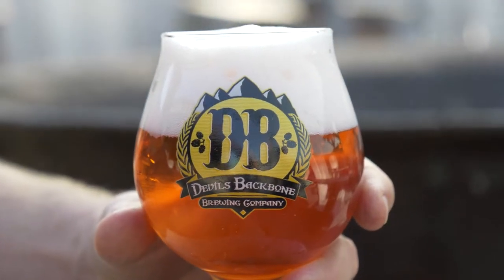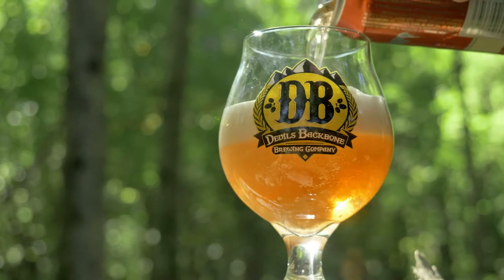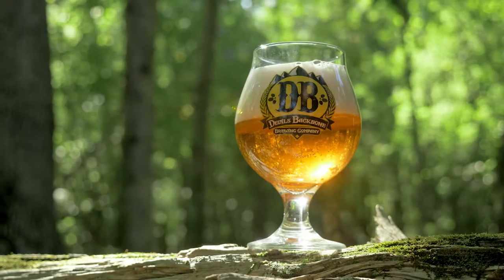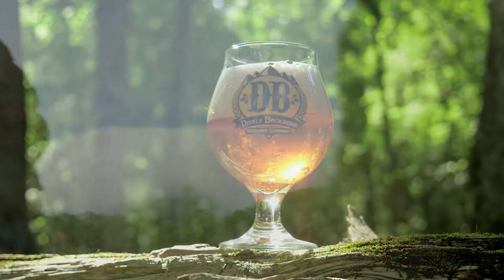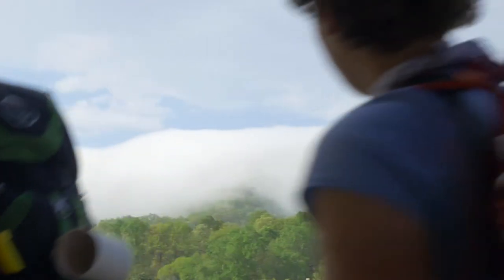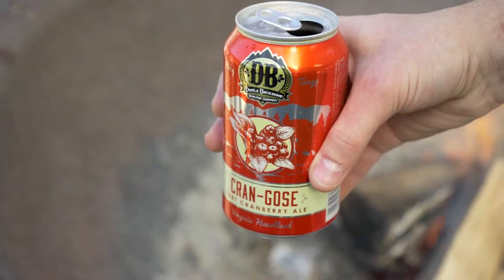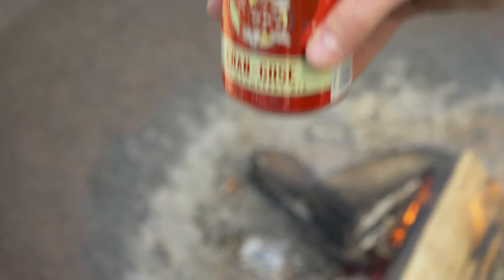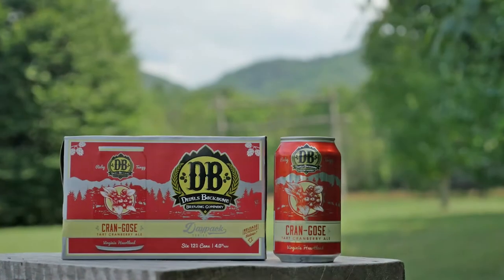Devils Backbone Cran-Gose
Light, fruity & naturally tart. You gotta try Cran-Gose, this beer's going to surprise you!